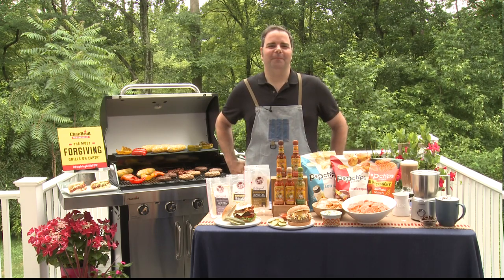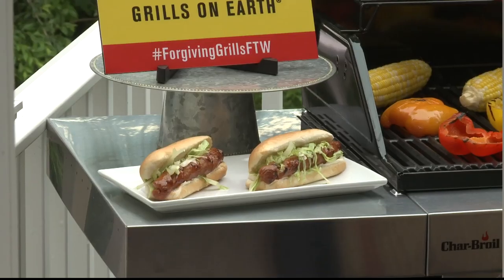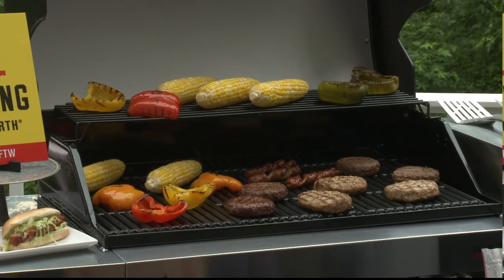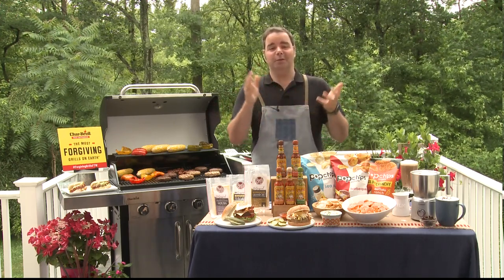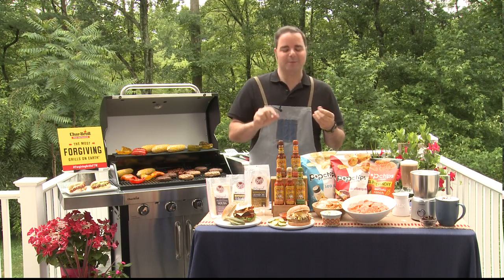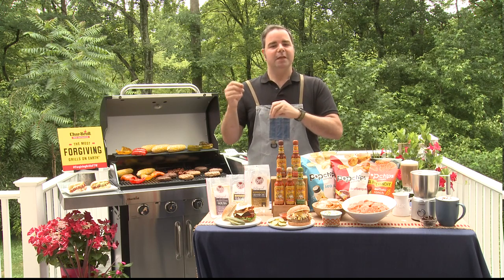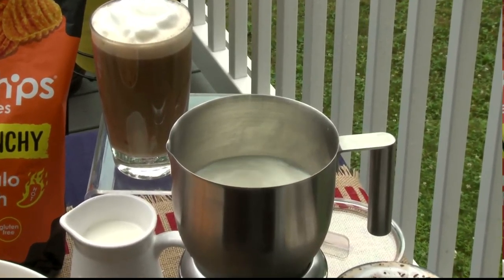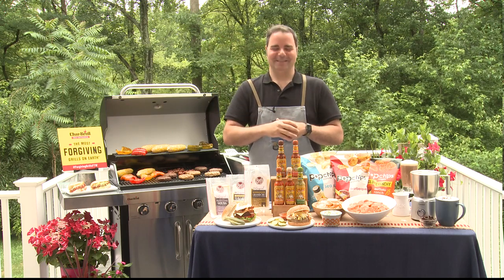4th of July Grilling w/ Chef George Duran - KSLR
4th of July Grilling w/ Chef George Duran - KSLR